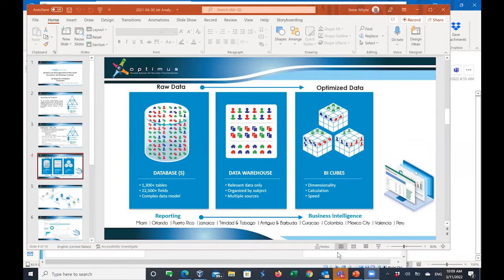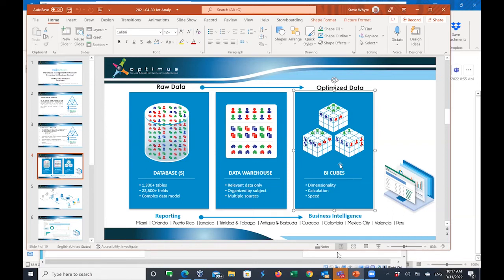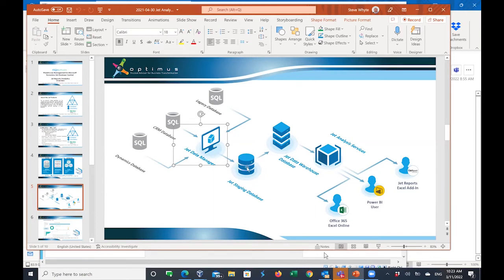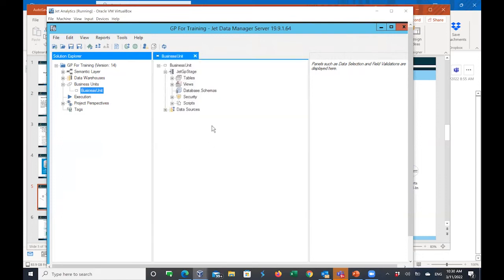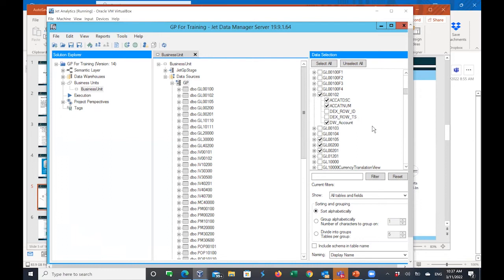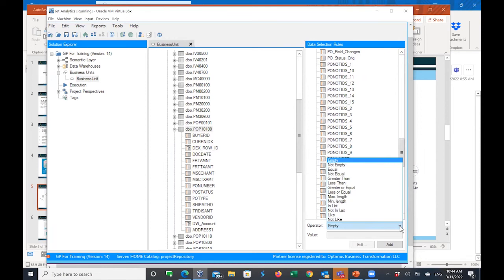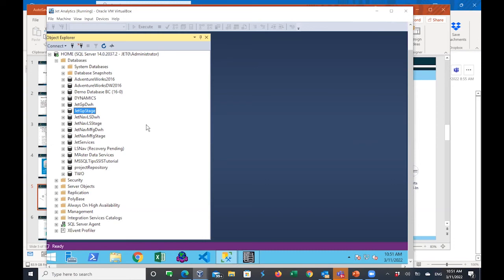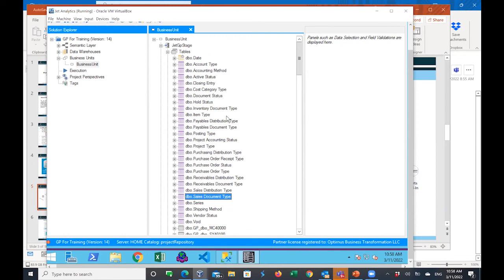Video: Jet Analytics – Introduction to Jet Reports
Agenda:

• Advanced Data Cleansing Techniques
• The Jet Data Warehouse
• The Jet Data Cube